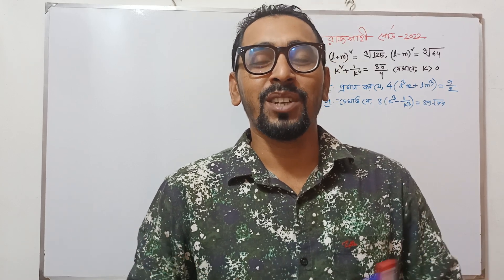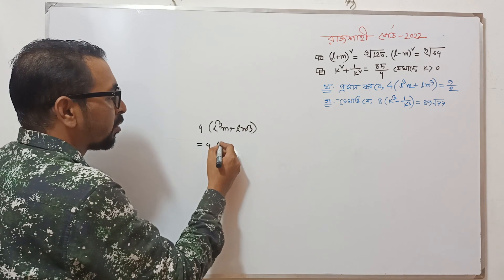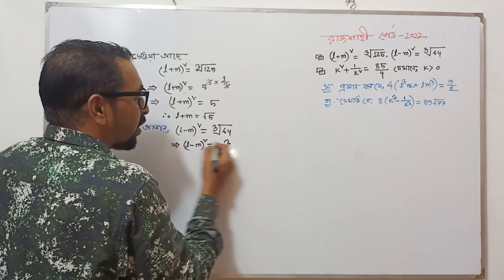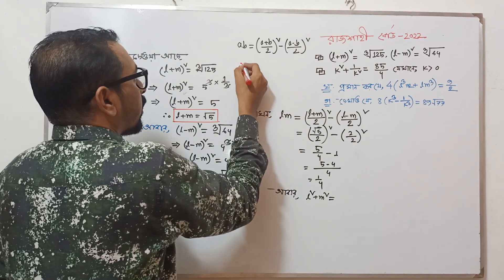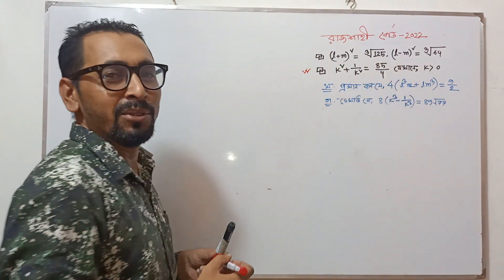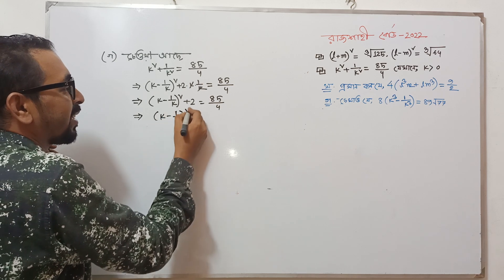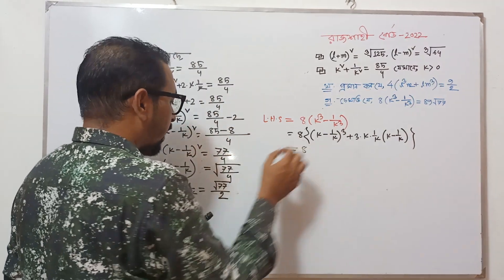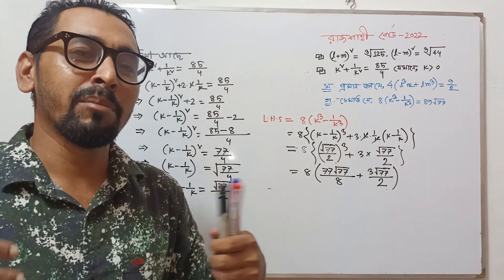SSC Math Question Solution Rajshahi Board 2022 || এসএসসি রাজশাহী বোর্ড ২০২২ গণিত সৃজনশীল সমাধান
SSC_Math_Dinajpur _Board_2022
SSC_Math_Dhaka _Board _2022
SSC_Math_Barisal _Boare_2022
SSC_Math_Sylhet _Board _2022
SSC_Math_Chittagong _Board _2022
SSC_Math_Mymensingh _Board_2022
SSC_Math_Cumilla _Board _2021
SSC_Math_Dinajpur _Board_2021
SSC_Math_Dhaka _Board _2021
SSC_Math_Barisal _Boare_2021
SSC_Math_Sylhet _Board _2021
SSC_Math_Chittagong _Board _2021
SSC_Math_Mymensingh _Board_2021
SSC_Math_Cumilla _Board _2021
SSC_Math_Dinajpur _Board_2020
SSC_Math_Dhaka _Board _2020
SSC_Math_Barisal _Boare_2020
SSC_Math_Sylhet _Board _2020
SSC_Math_Chittagong _Board _2020
SSC_Math_Mymensingh _Board_2020
SSC_Math_Cumilla _Board _2020
SSC_Math_Dinajpur _Board_2019
SSC_Math_Dhaka _Board _2019
SSC_Math_Barisal _Boare_2019
SSC_Math_Sylhet _Board _2019
SSC_Math_Chittagong _Board _2019
SSC_Math_Mymensingh _Board_2019
SSC_Math_Cumilla _Board _2019
এসএসসি_ দিনাজপুর_ বোর্ড_ ২০২২
এসএসসি_ রাজশাহী _বোর্ড _২০২২
এসএসসি _ঢাকা _বোর্ড _২০২২
এসএসসি _সিলেট_ বোর্ড _২০২২
এসএসসি _বরিশাল _বোর্ড _২০২২
এসএসসি _চট্টগ্রাম_ বোর্ড _২০২২
এসএসসি _কুমিল্লা _বোর্ড _২০২২
এসএসসি _ময়মনসিংহ_ বোর্ড_ ২০২২
এসএসসি_ দিনাজপুর_ বোর্ড_ ২০২১
এসএসসি_ রাজশাহী _বোর্ড _২০২১
এসএসসি _ঢাকা _বোর্ড _২০২১
এসএসসি _সিলেট_ বোর্ড _২০২১
এসএসসি _বরিশাল _বোর্ড _২০২১
এসএসসি _চট্টগ্রাম_ বোর্ড _২০২১
এসএসসি _কুমিল্লা _বোর্ড _২০২১
এসএসসি _ময়মনসিংহ_ বোর্ড_ ২০২১
এসএসসি_ দিনাজপুর_ বোর্ড_ ২০২০
এসএসসি_ রাজশাহী _বোর্ড _২০২০
এসএসসি _ঢাকা _বোর্ড _২০২০
এসএসসি _সিলেট_ বোর্ড _২০২০
এসএসসি _বরিশাল _বোর্ড _২০২০
এসএসসি _চট্টগ্রাম_ বোর্ড _২০২০
এসএসসি _কুমিল্লা _বোর্ড _২০২০
এসএসসি _ময়মনসিংহ_ বোর্ড_ ২০২০
এসএসসি_ দিনাজপুর_ বোর্ড_ ২০১৯
এসএসসি_ রাজশাহী _বোর্ড _২০১৯
এসএসসি _ঢাকা _বোর্ড _২০১৯
এসএসসি _সিলেট_ বোর্ড _২০১৯
এসএসসি _বরিশাল _বোর্ড _২০১৯
এসএসসি _চট্টগ্রাম_ বোর্ড _২০১৯
এসএসসি _কুমিল্লা _বোর্ড _২০১৯
এসএসসি _ময়মনসিংহ_ বোর্ড_ ২০১৯